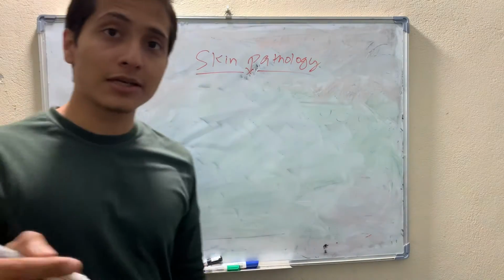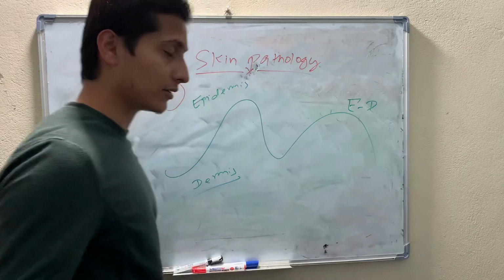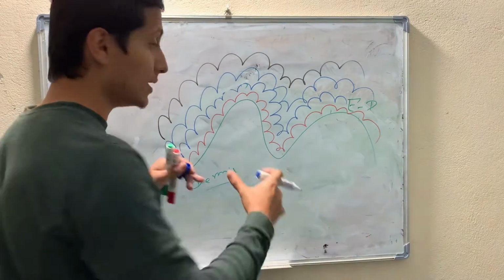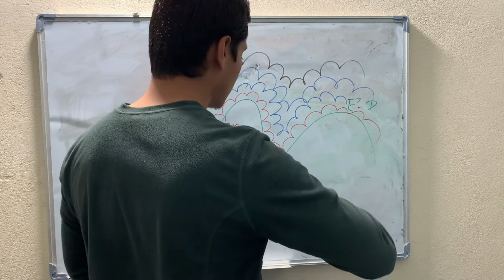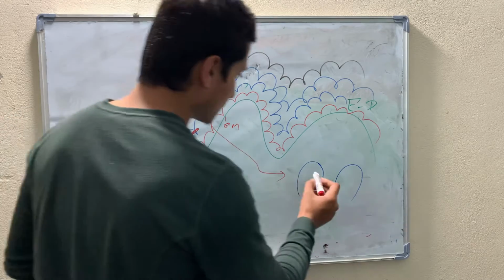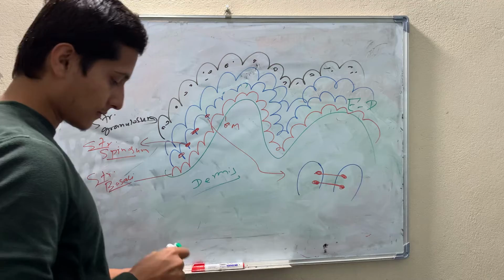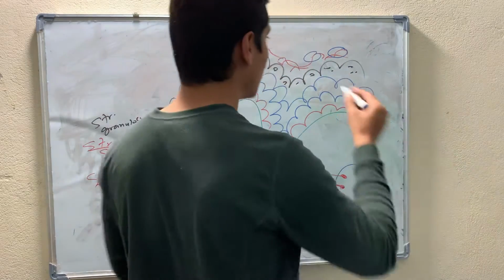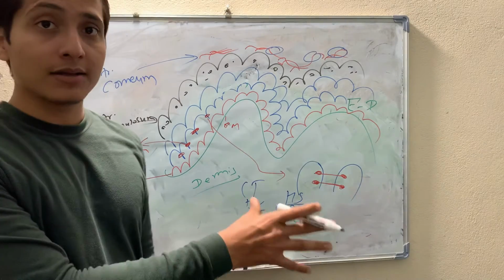Skin Pathology review| Skin layers introduction| Only high yields